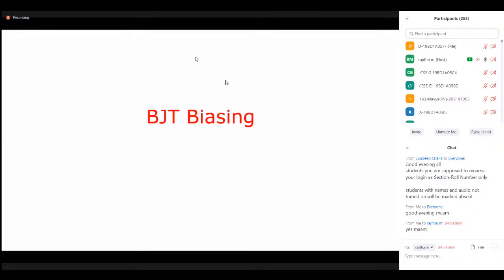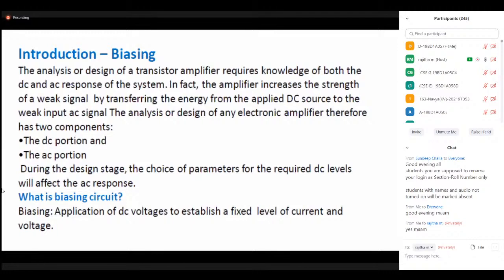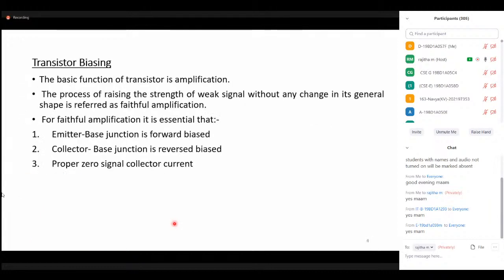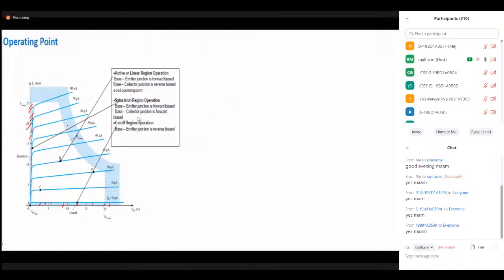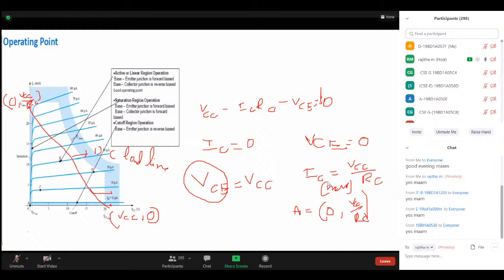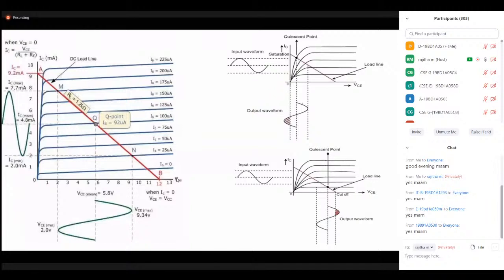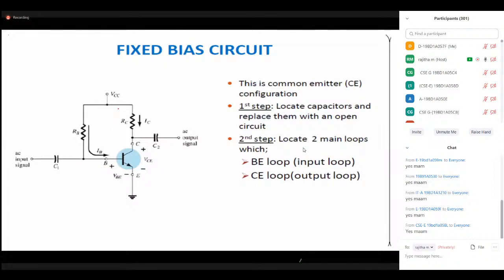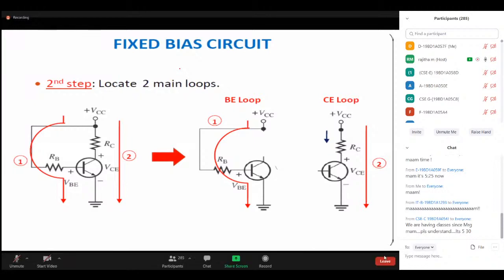18 ADE unit 2 rev JNTUH 2 1 05 10 2020